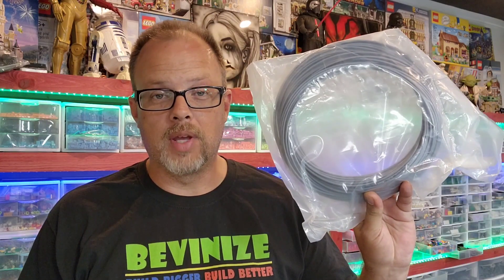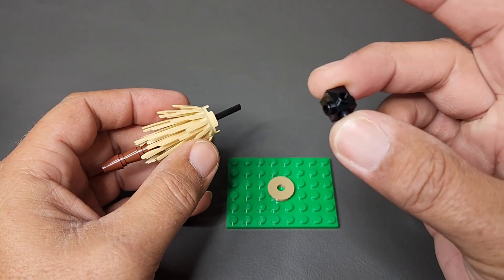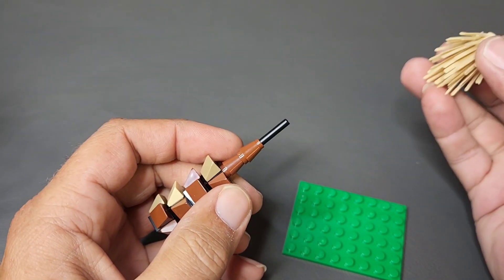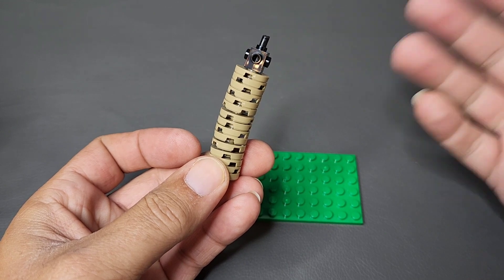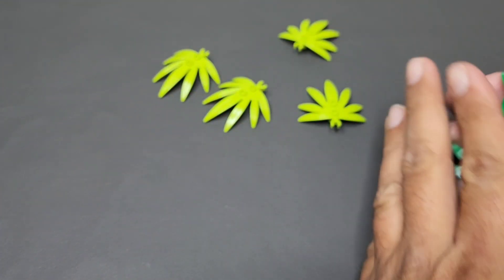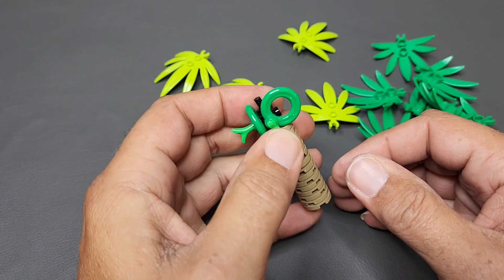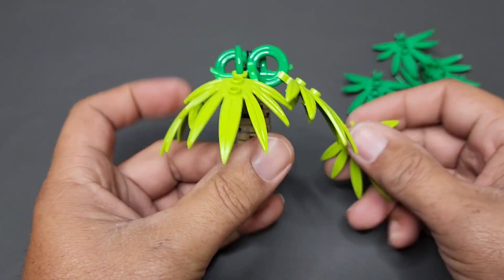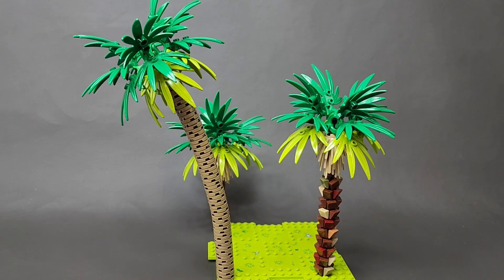How To Build Lego Palm Trees.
Also for more content please feel free to view my other pages.

Chapters:
0:00 Intro
0:32 small palm tree
1:03 medium palm tree
1:49 large palm tree
2:53 Tree Leaves
4:58 tubing